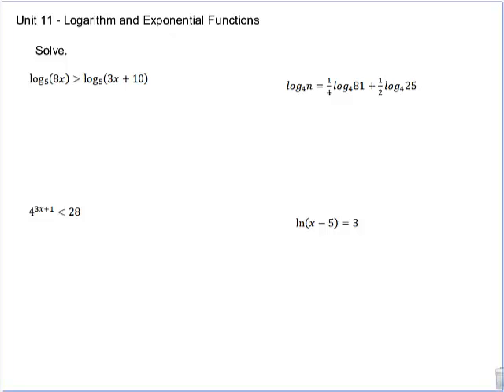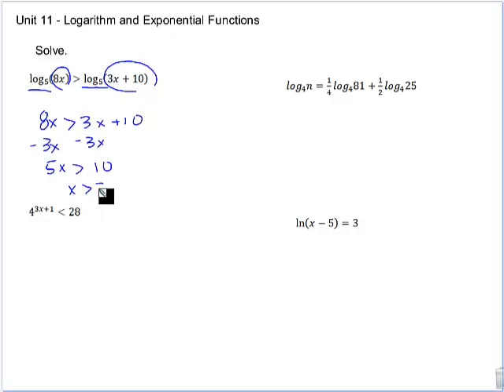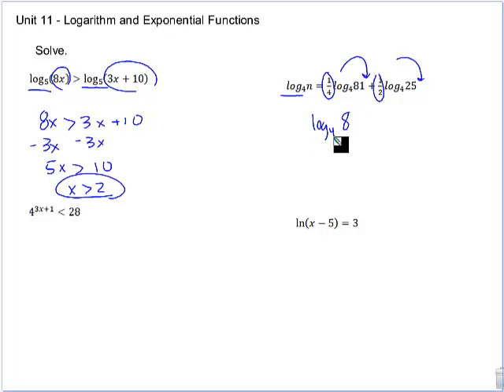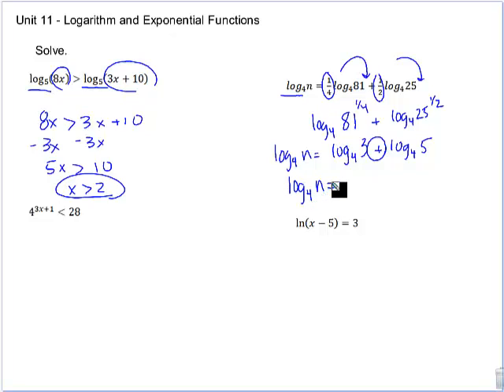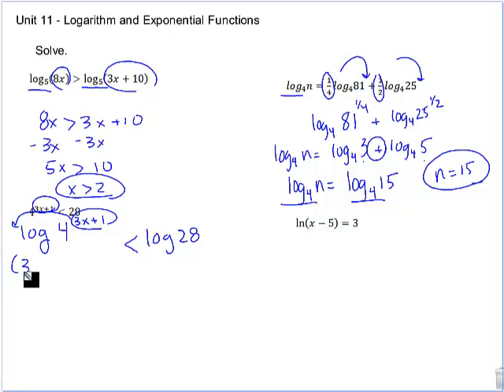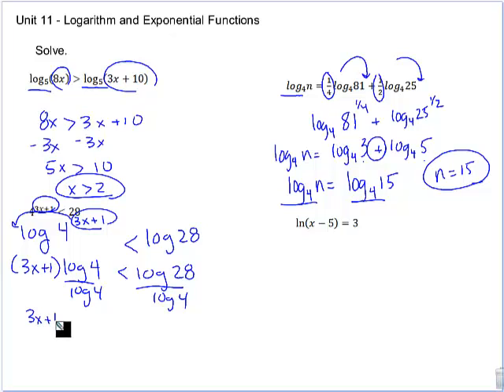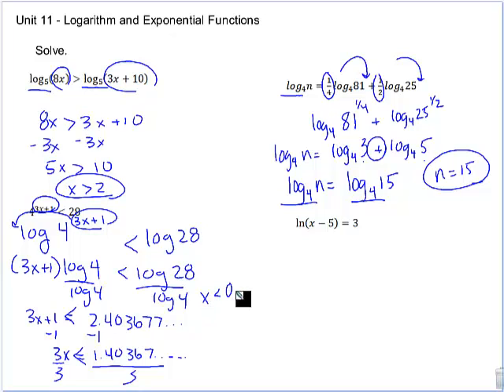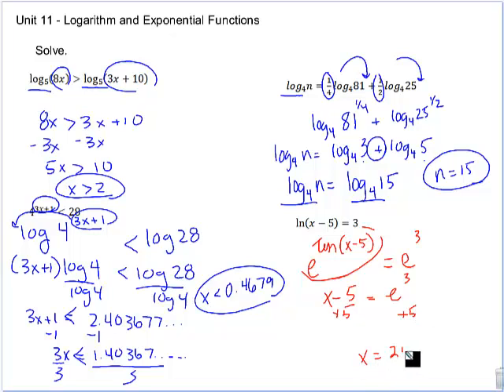Alg 2 Sem 2 Final review - Solving Logarithms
Algebra 2 2nd semester final review, solving logarithm equations